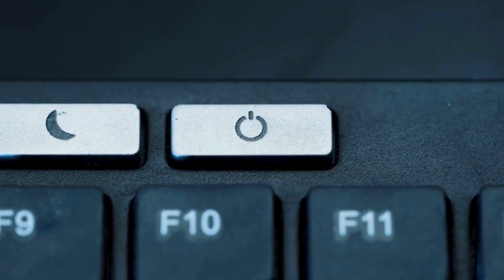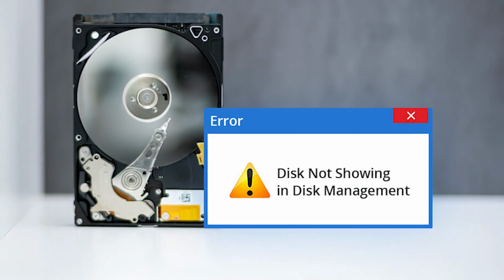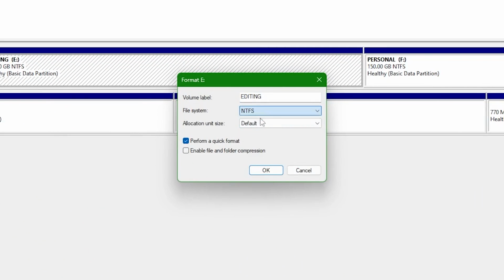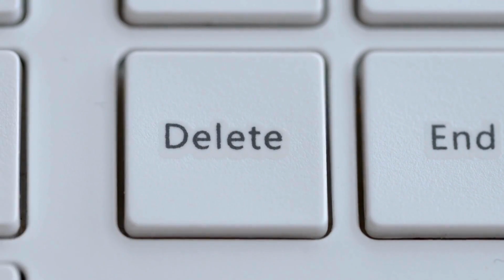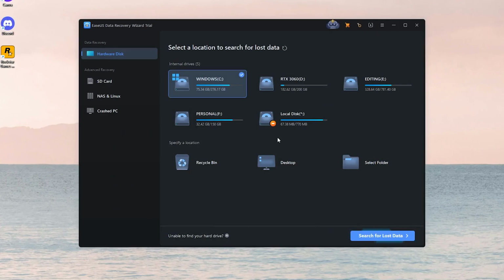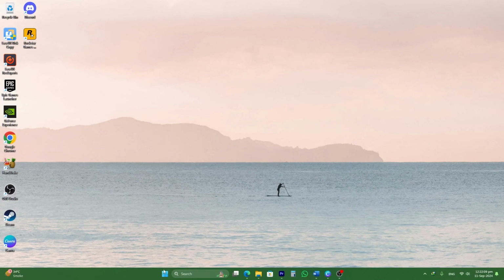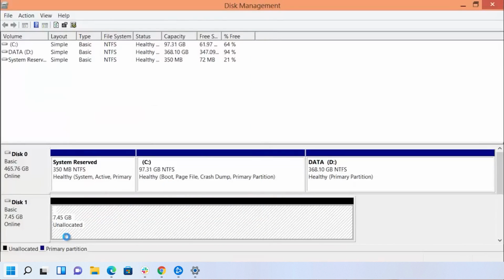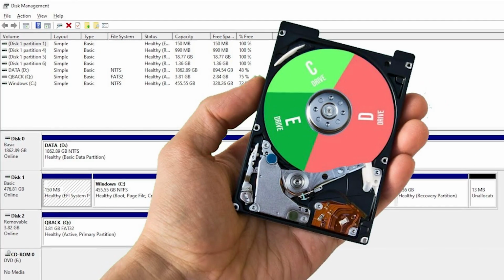How to Fix Hard Drive Not Showing Up on Windows 10/11 [4 Ways]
Hard drive not showing up or detected on your computer? In this video, we will show useful ways to fix the issue. Download and use EaseUS Data Recovery Wizard to recover lost data

Check the following timestamps.
00:18 Method 1. Check & Change the Hard Drive Connection
00:46 Method 2. Fix Corrupted USB with CMD
02:09 Method 3. Uninstall USB Driver to Fix USB Drive
02:40 Recover USB with EaseUS Data Recovery Wizard

Method 1. Check & Change the Hard Drive Connection

Step 1. Start by turning off your computer.
Step 2. Unplug the power cable and SATA cable from the hard drive.
Step 3. Inspect the cables for any visible damage. If everything looks fine, plug them back in securely.
Step 4. Turn your computer back on and check if the hard drive is now recognized.

Method 2. Fix Hard Drive Not Showing Up in Disk Management

Tips: Formatting will delete any data on the hard disk. Recover data first.
Step 1. Press the Windows + X keys and select Disk Management.
Step 2. Select your hard drive and click on Format.
Step 3. Set the file system to NTFS, check Perform a quick format and click OK.

Method 3. Recover Data and Create New Partition

First, recover data from the hard drive with EaseUS data recovery software.

Step 1.Download and install the EaseUS Data Recovery Wizard from the official website.
Step 2.Open the software and select the unallocated space on your hard drive.
Step 3.Click Search for Lost Data. Once the scan completes, use the Filter or Search options to locate the lost files.
Step 4. Select them and click Recover. Save the recovered files to a secure location before proceeding to the next step.

Now, the next step is creating a new partition:

Step 1. To do this, we need to right-click This PC, choose Manage, and select Disk Management.
Step 2. Right-click the unallocated space of your hard drive and choose New Simple Volume.
Step 3. Follow the New Simple Volume Wizard to set the volume size, assign a drive letter, and format the partition to NTFS.
Step 4. Click Finish, and Windows should recognize your hard drive.

★★★ Follow US★★★